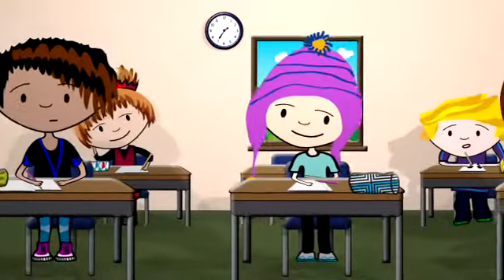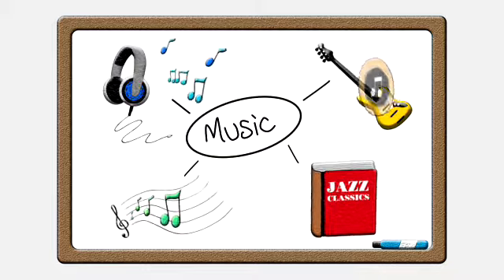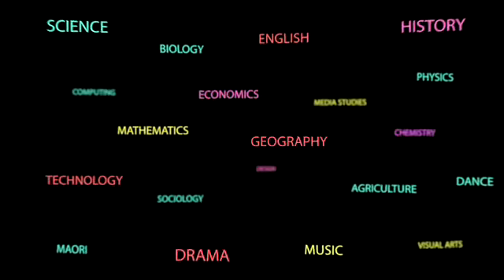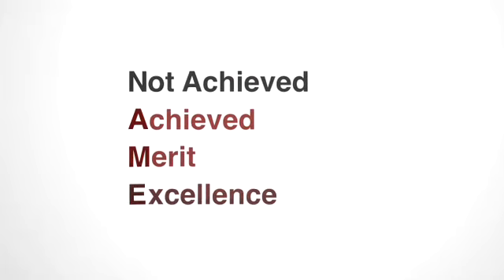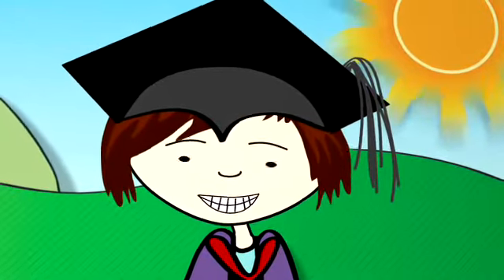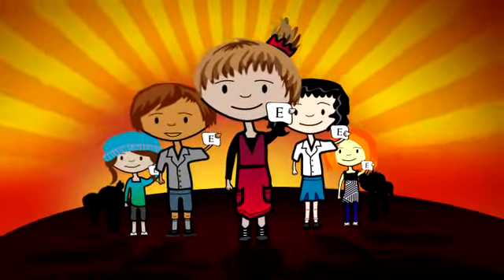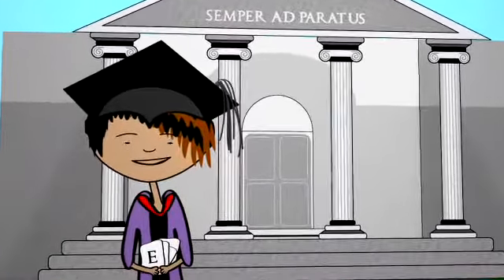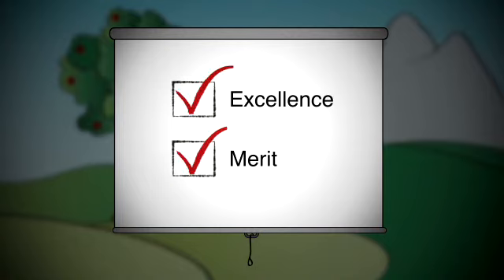Những điểm nổi bật khi là một học sinh của Trường trung học King’s High School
🌱 Trường tự hào có tất cả các học sinh đến từ nhiều dân tộc khác nhau và đều được tôn trọng bình đẳng như nhau. Số lượng học sinh nhập học tại các kỳ tuyển sinh của Trường trung học King’s High School cũng đã tăng lên trong những năm gần đây, với 1031 học sinh ghi danh cho năm học 2018. Hiệu trưởng Dan Reddiex thừa nhận rằng: “Con số này là con số lớn nhất trong lịch sử của trường đóng vai trò quan trọng trong vòng 15 năm trở lại đây”.
🌱 Trong năm 2011, King’s đã vượt qua tỷ lệ đậu NCEA cho các trường trung học dành cho nam sinh ở New Zealand. Trong số các kết quả, điểm số ở Level 1 đạt trung bình khoảng 93,4% (tăng đáng kể từ 71% trở lại năm 2008).
🌱 Có nhiều cơ hội cho tất cả học sinh từ giáo dục ngoài trời (bao gồm trượt tuyết và lướt sóng) đến các hoạt động thể thao và văn hóa. Ưu tiên của chúng tôi là cung cấp đã dạng về các lựa chọn môn học và một lộ trình rõ ràng cho giáo dục đại học.
🌱 Cho dù sở thích của bạn là gì, trường sẽ cố gắng cung cấp điều đó một cách tốt nhất cho học sinh, luôn được khuyến khích phát huy các thế mạnh bản thân và sẽ giúp bạn tìm thấy mục tiêu của chính mình.
CÔNG TY TƯ VẤN DU HỌC QUỐC ANH IEC
17-19 Tôn Thất Tùng, Phường Phạm Ngũ Lão, Quận 1, Tp. Hồ Chí Minh